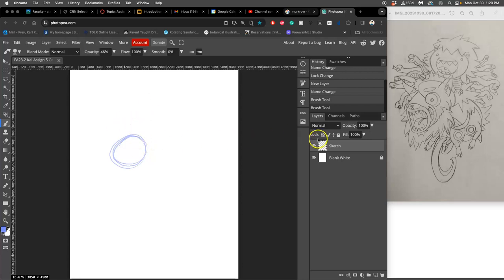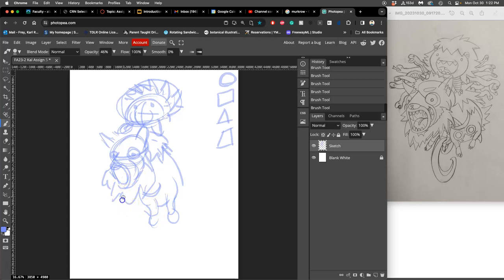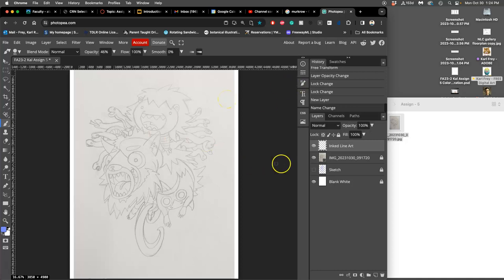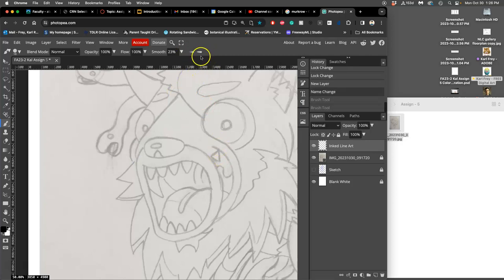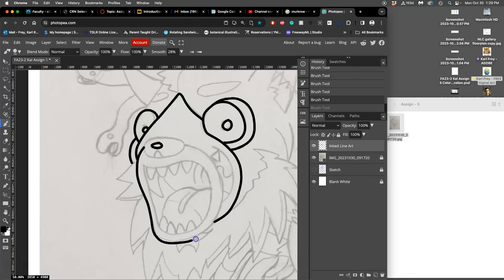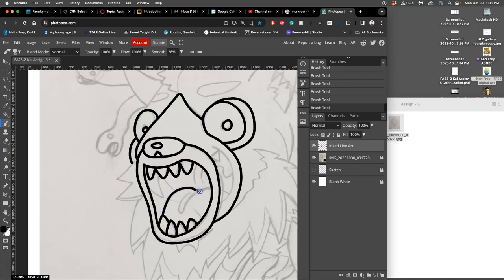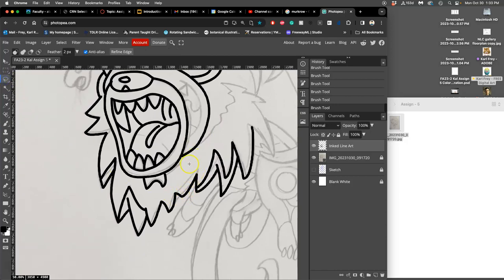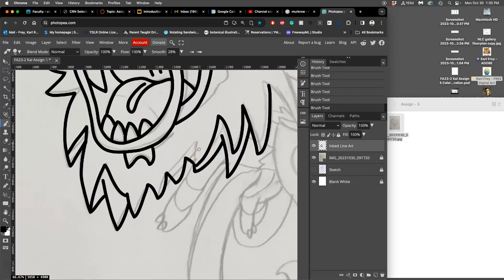2 Using the Smooth Brush Option to Digitally Ink in Photopea Freeware